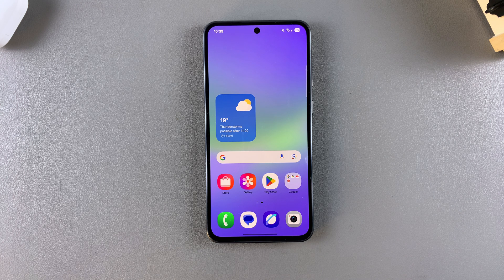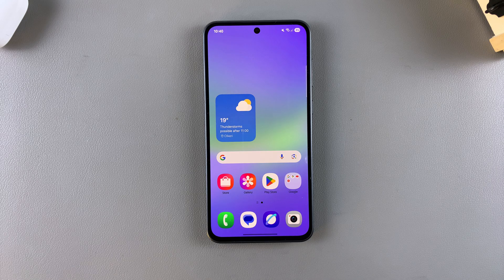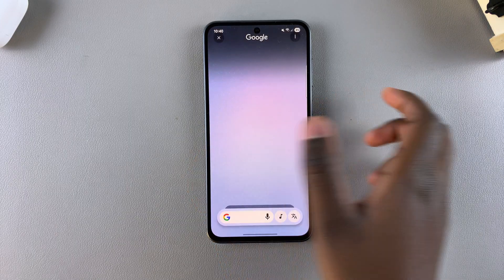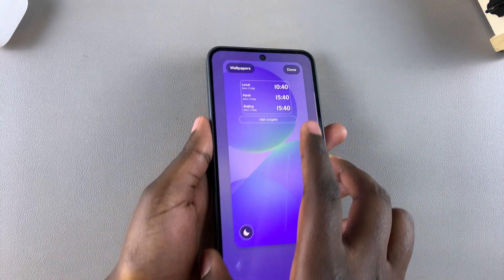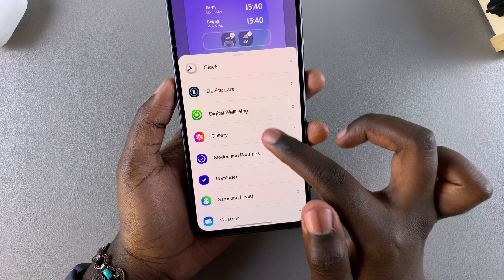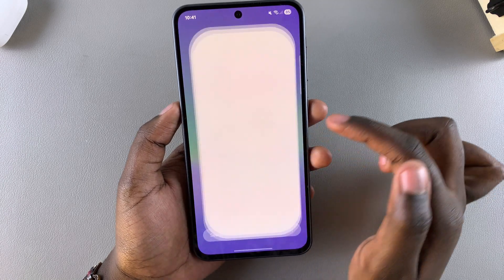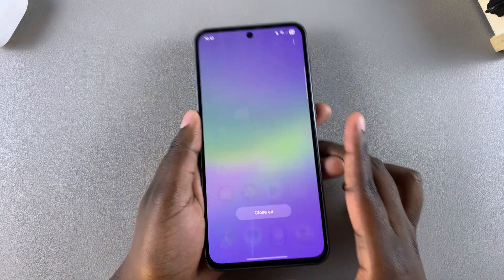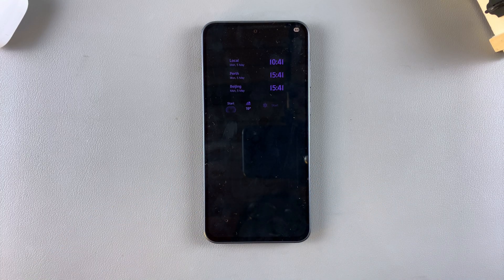How To Add Widgets To Always ON Display On Samsung Galaxy A36/A56/A26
Learn how to easily add widgets to the Always On Display (AOD) on your Samsung Galaxy A36, A56, or A26!

In this step-by-step guide, we show you how to customize your AOD screen with useful widgets like music controls, calendar events, and more.

How To Add Widgets To Always ON Display On Samsung Galaxy A36 (Customize Always ON Display With Widgets Galaxy A56)

Lock your device and access lock screen
Press and hold the lock screen for a few seconds
Unlock your device to access lock screen editor
Tap on Add Widgets
Choose your desired category

Cell Phone Tripod Adapter